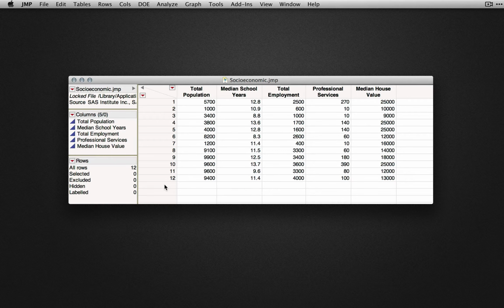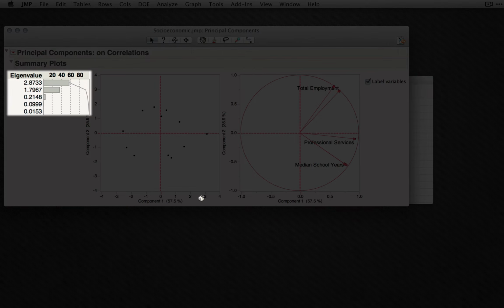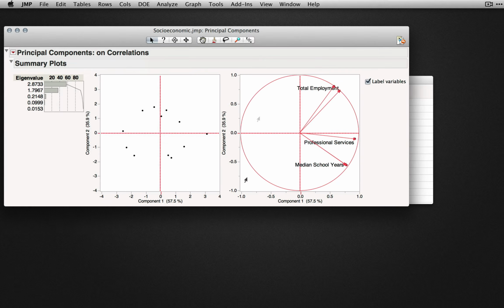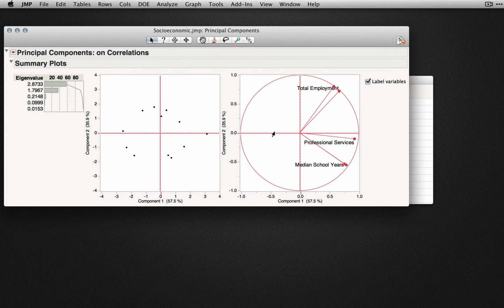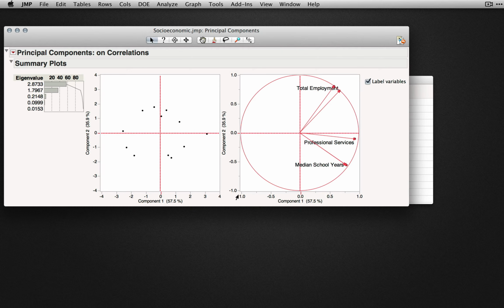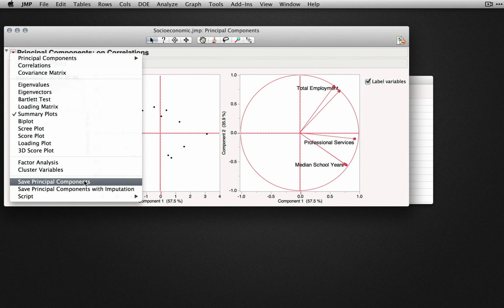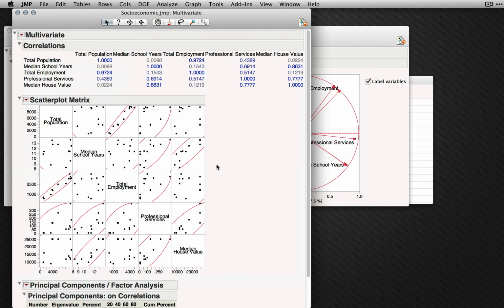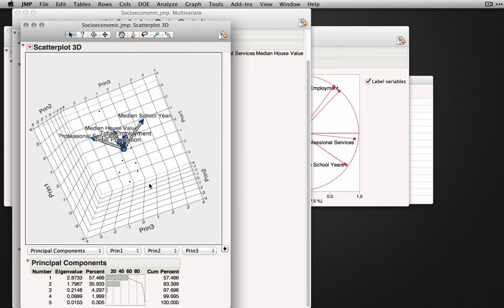Principal Component Analysis